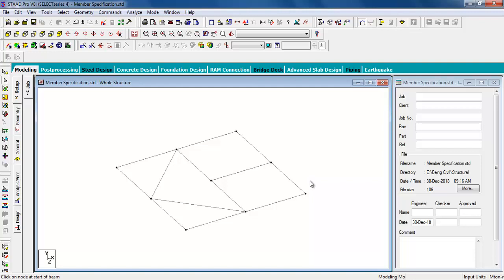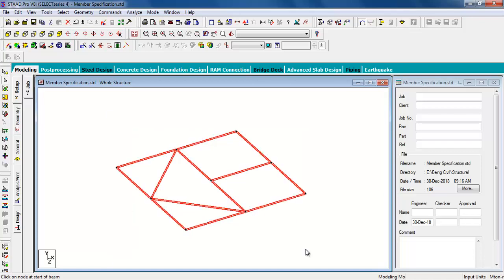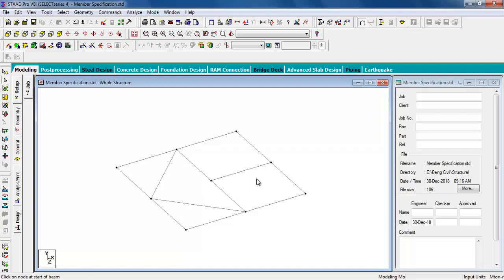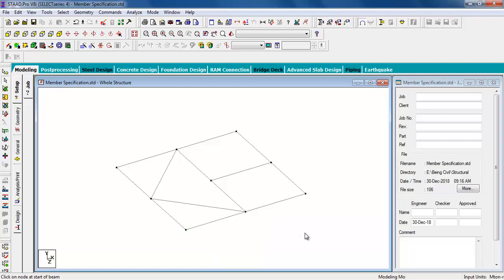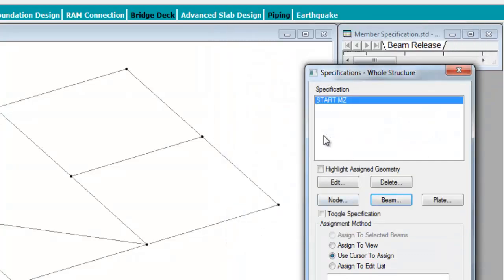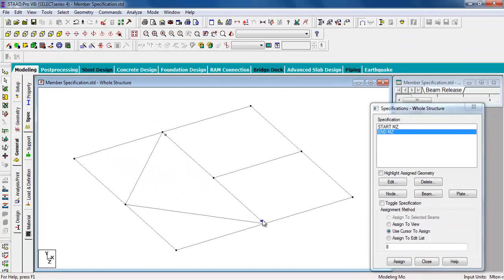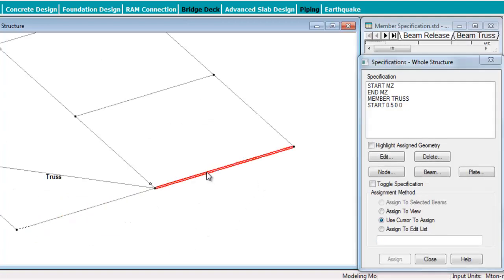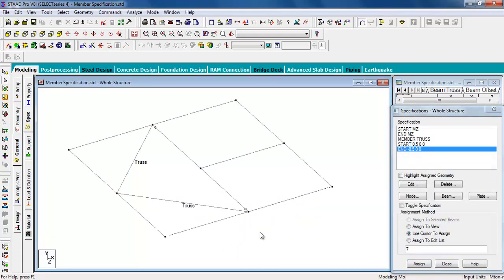Member Specification in Staad Pro | Tutorial 03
This video will teach you how to give member specifications in staad pro like member release, member truss, member offset.